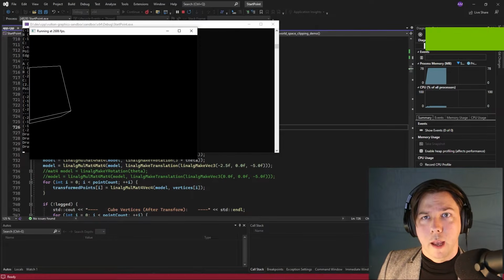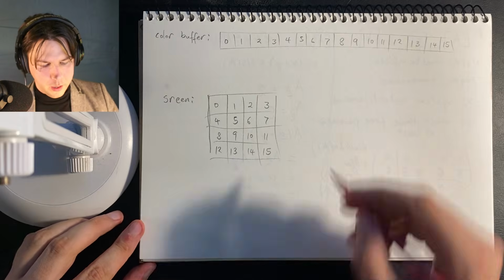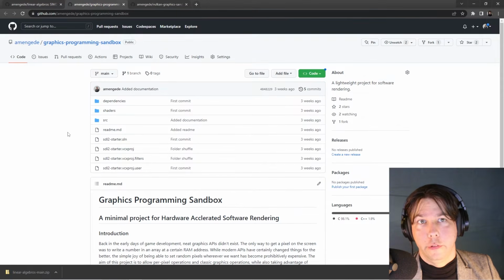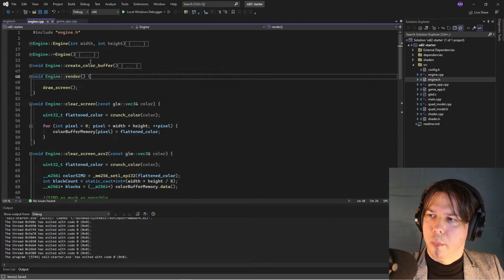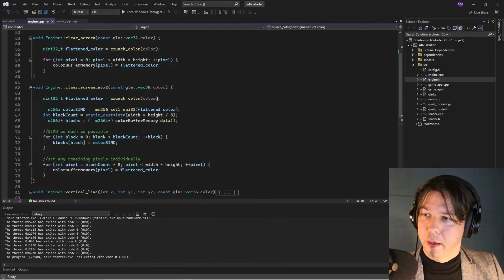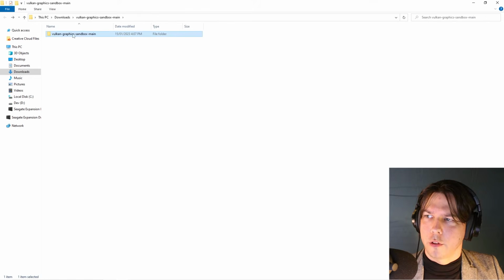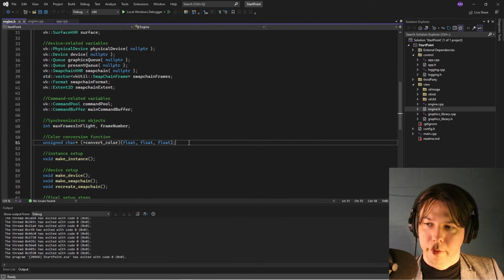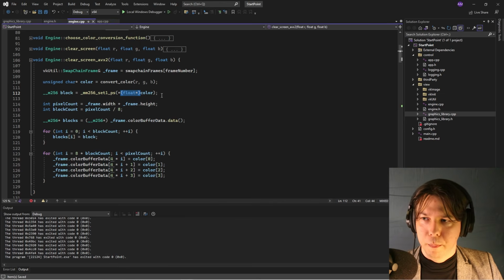Software Rendering 0: Project Overview and Setup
0:00:00 - Introduction
0:03:03 - Theory: Clearing the screen
0:07:07 - OpenGL Project Setup
0:16:13 - Vulkan Project Setup
0:24:19 - Conclusion